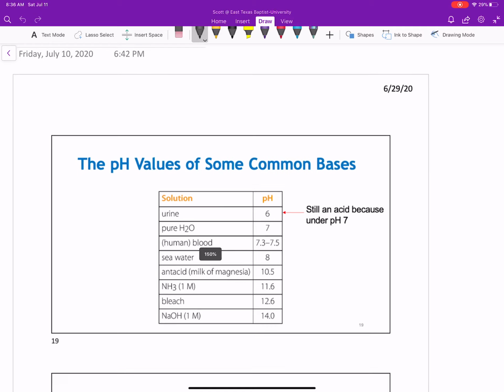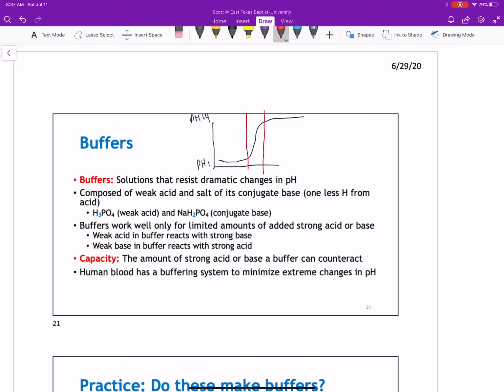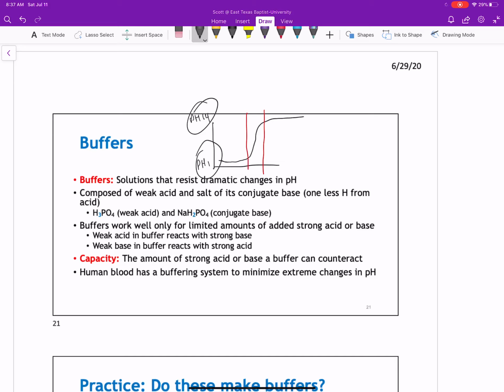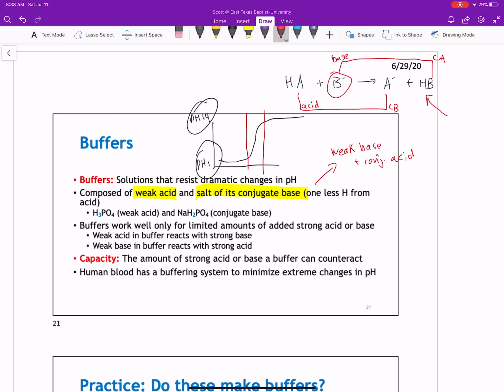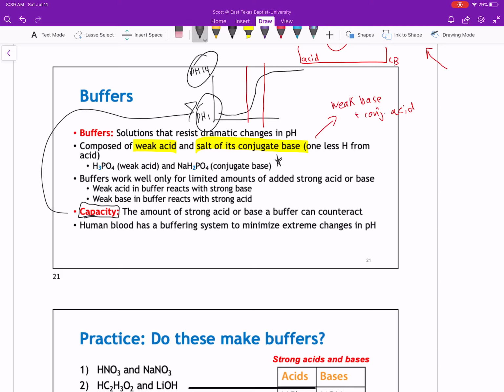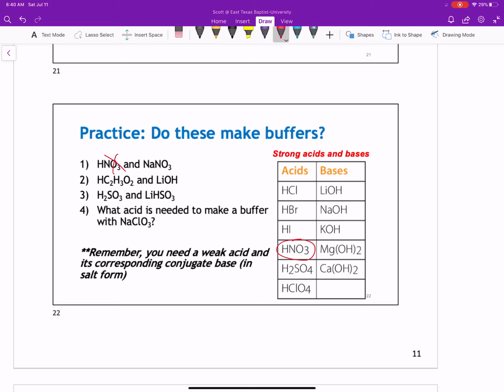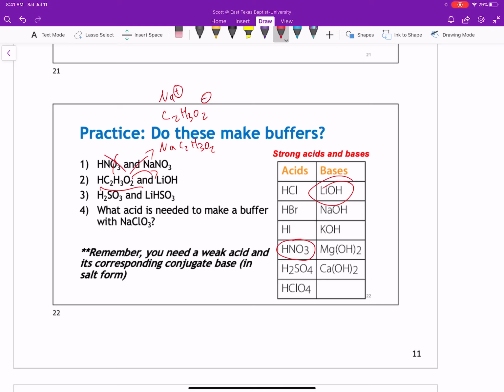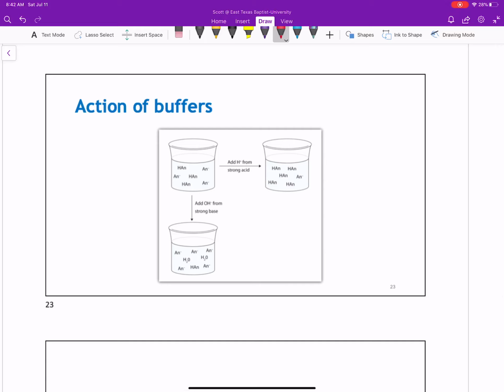Ch 9 Buffers